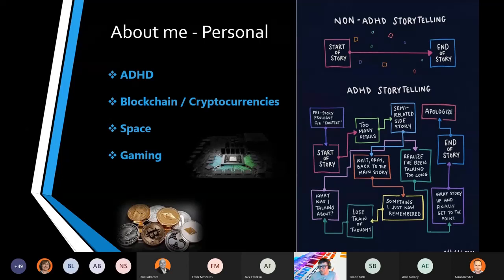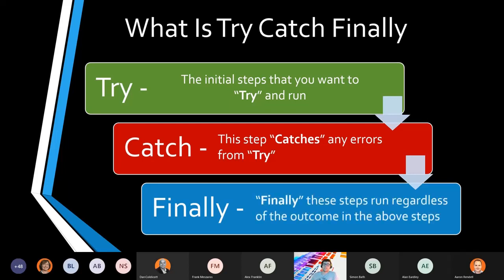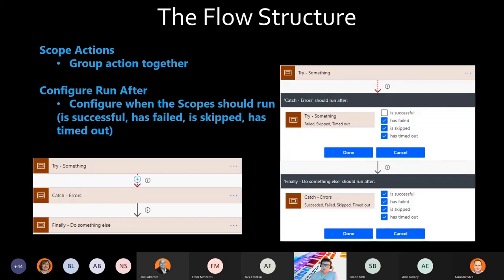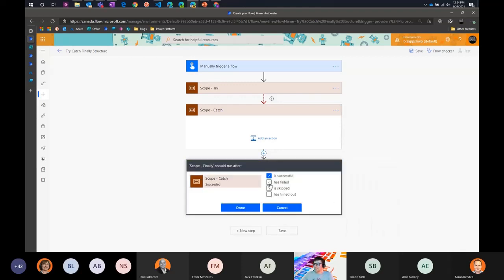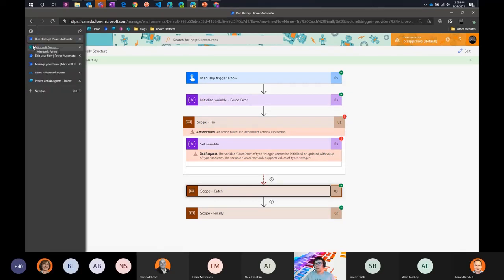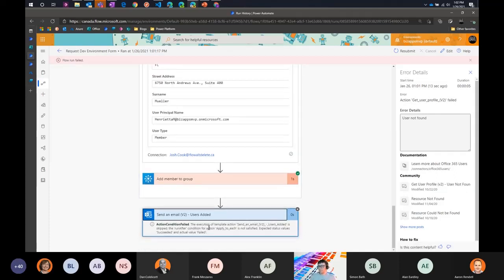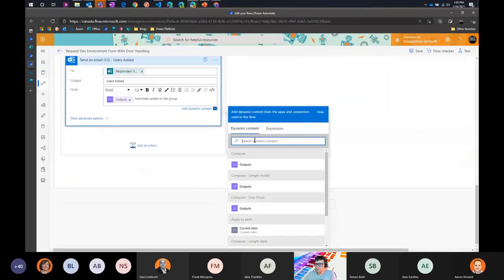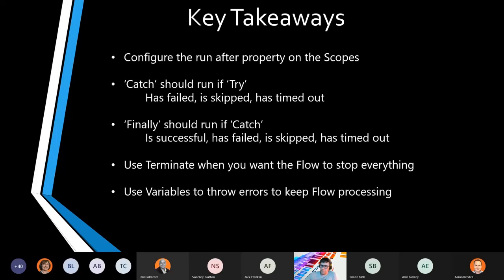MCSCUG - Josh Cook (MVP) - Handling Errors in Power Automate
Handling Errors in Power Automate

What happens when your Flow fails? Do you handle the errors? Do you send alerts to the support team?

During the session you will learn how to do it all. All things with handling errors in Flow, we will force errors, terminate the run, and more.